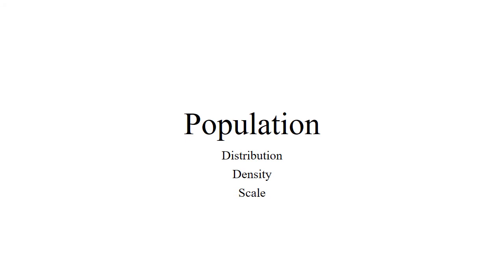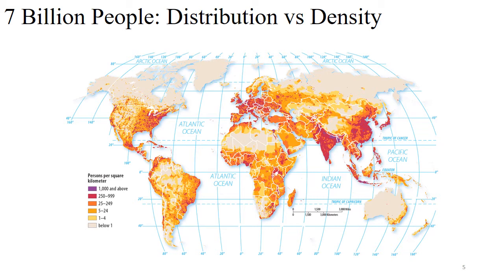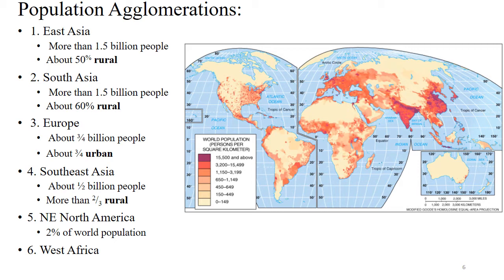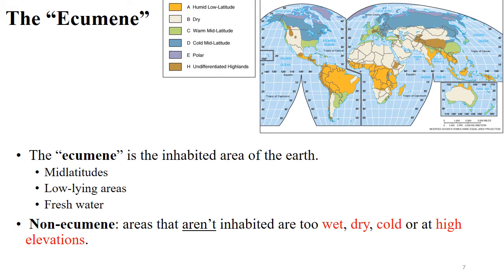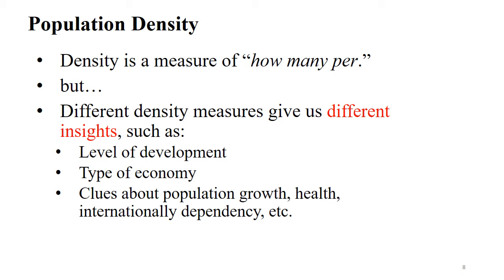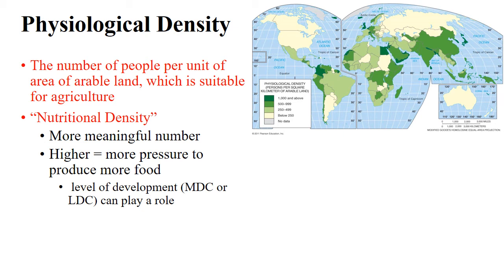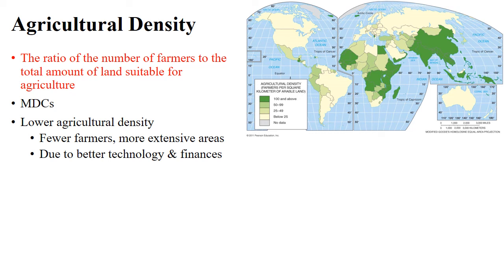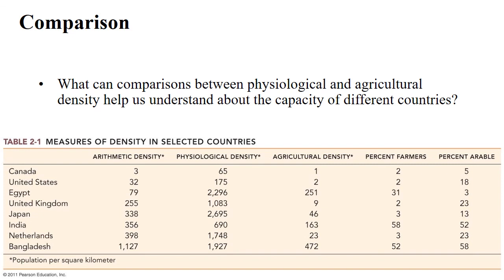Population #1 Density and Distribution